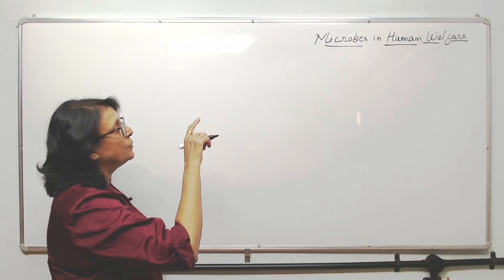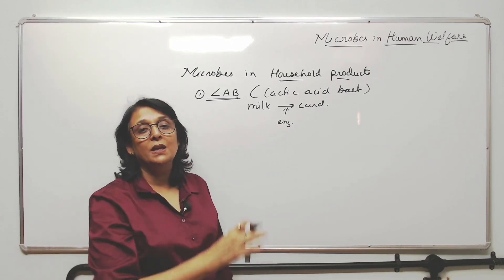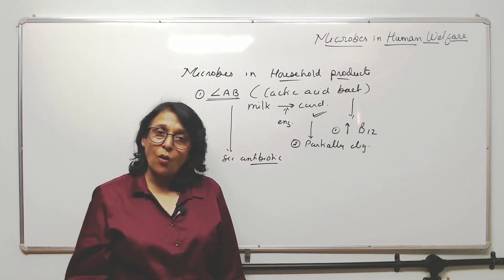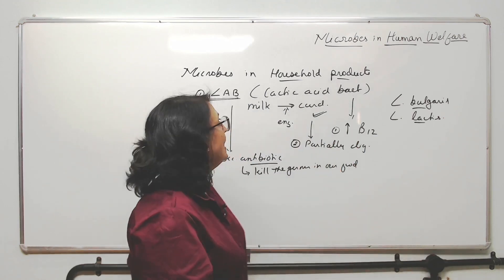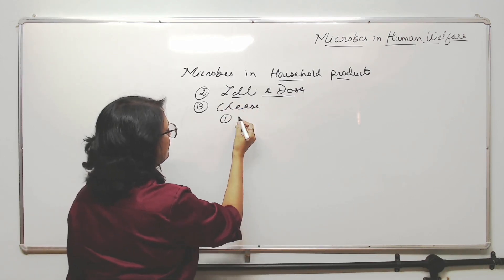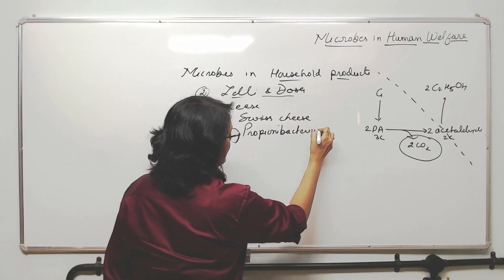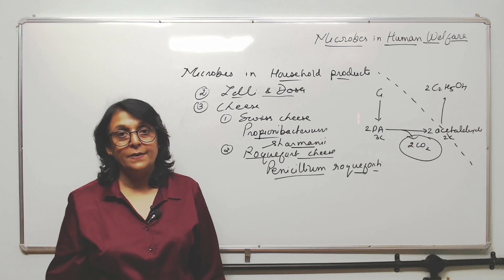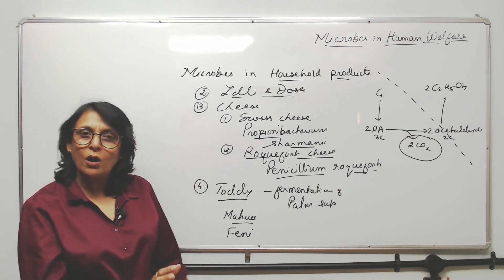Microbes in Human Welfare | Microbes in Household products | NEET & Boards | Neela Bakore Tutorials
This video covers Microbes in household products from the chapter "Microbes in Human Welfare", which is a very important chapter from NEET point of view
Links for the books are provided below:
1. Diversity in Living World
2. Structural Organisation in Plants and Animals
3. Cell: Structure and Functions
4. Plant Physiology
5. Human Physiology
6. Reproduction
7. Genetics and Evolution
8. Biotechnology
Free Delivery (On Selected Pin codes) !!!